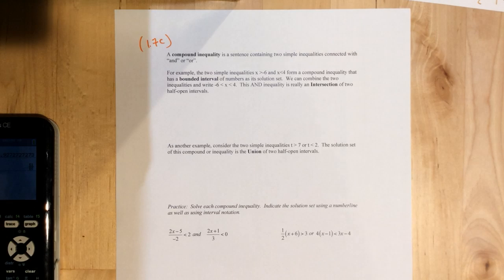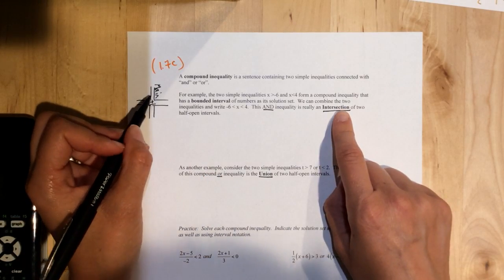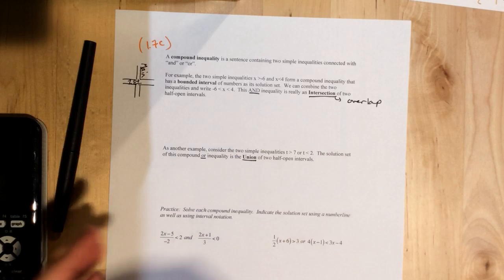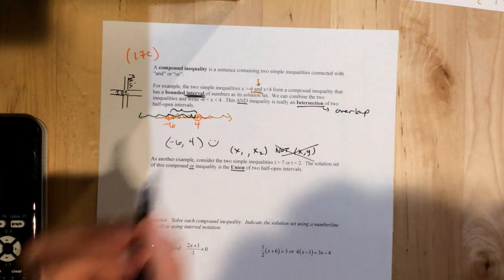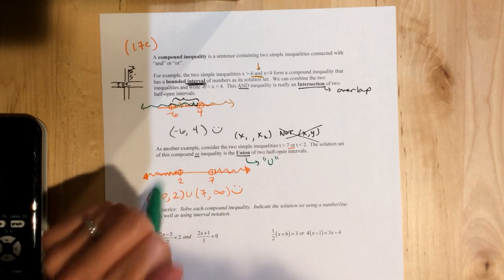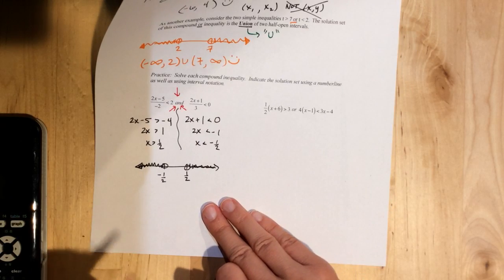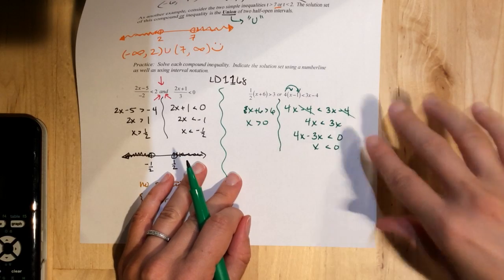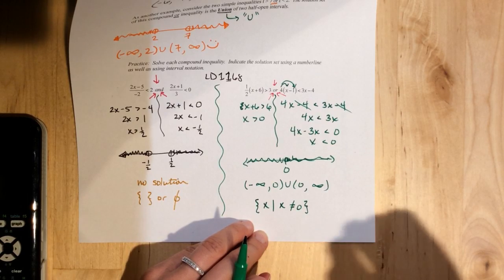1 7c inequal